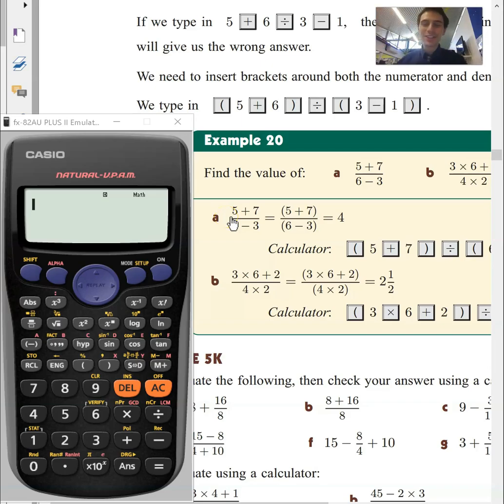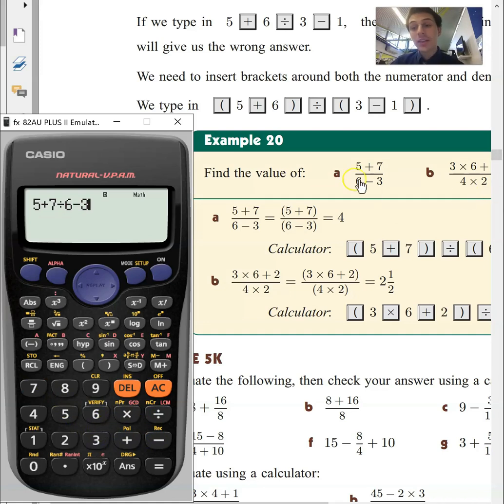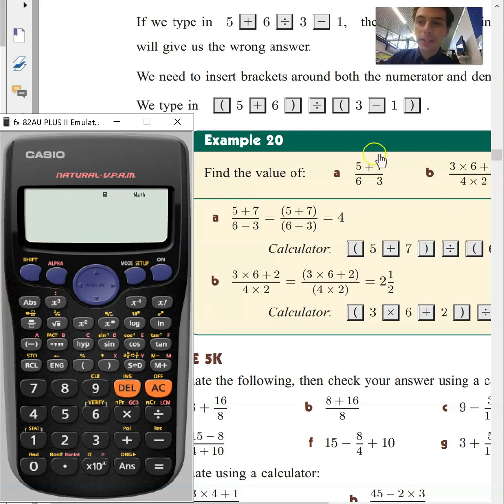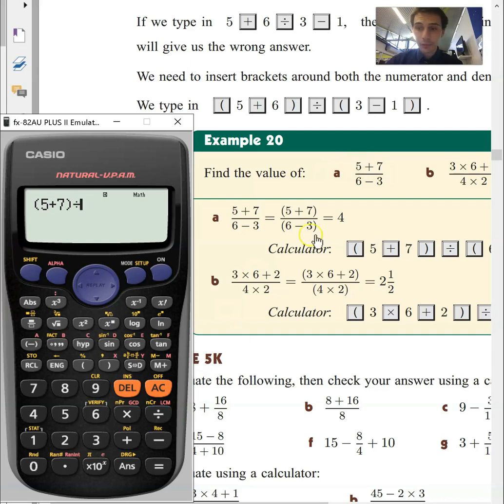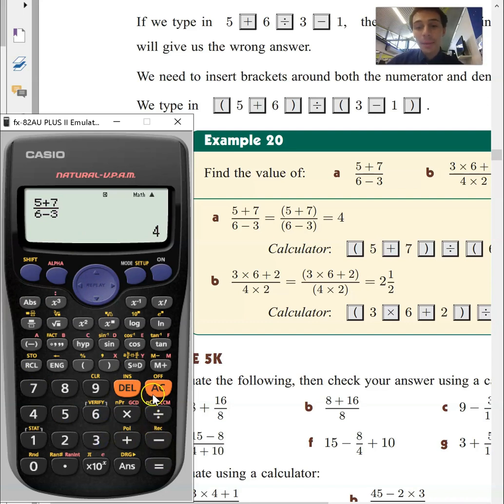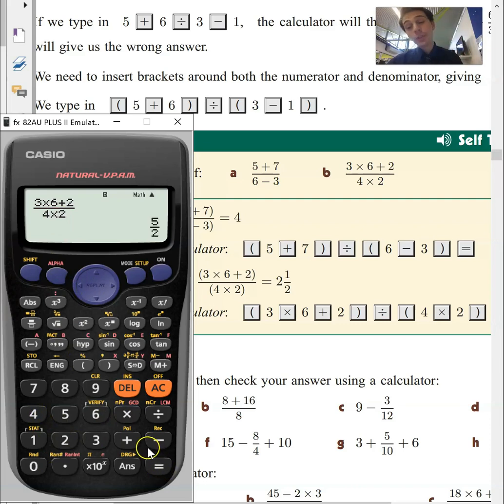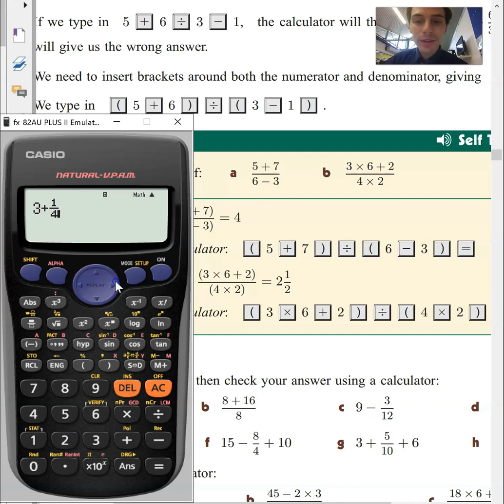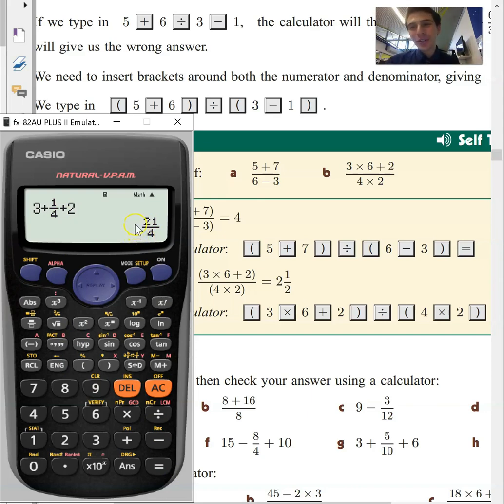5K Using a calculator